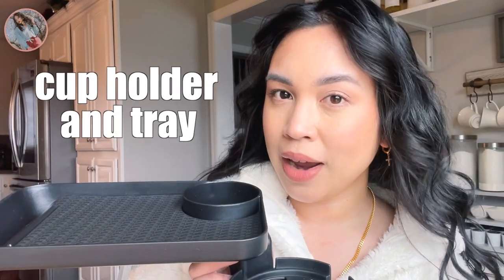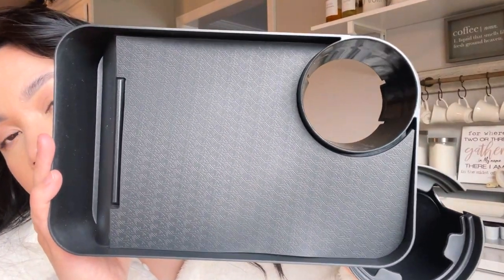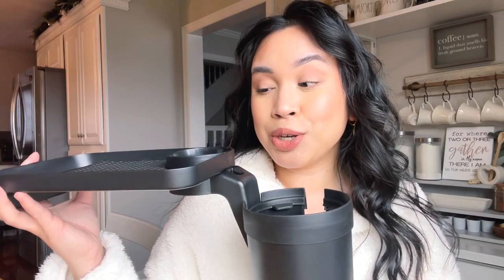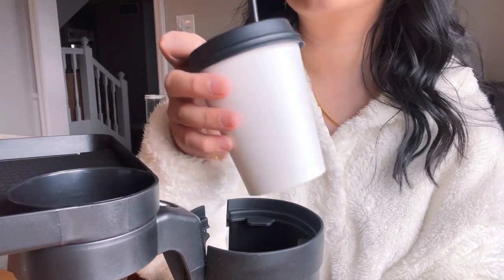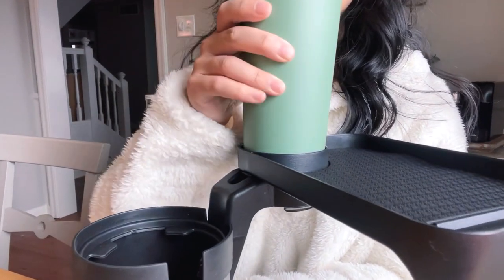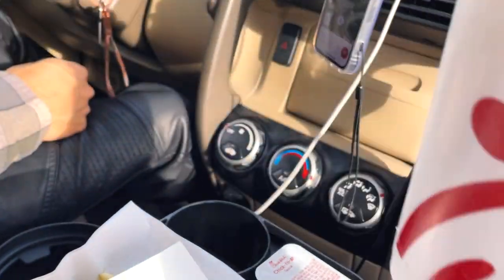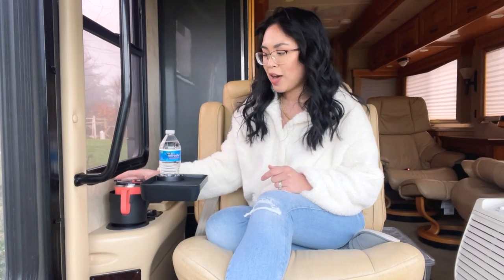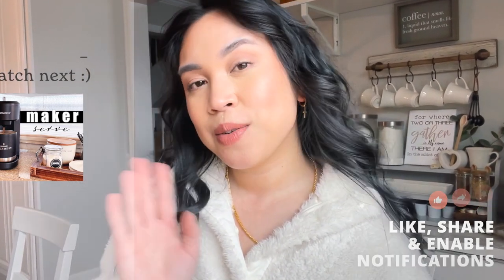Car Cup Holder Extender AND FOOD TRAY! | Amazon Must Have | RV Gadgets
Feel limited on what water bottle you can bring in your car or RV? WELL, this cup holder extender WITH FOOD TRAY is the perfect solution. See what water bottles can fit in this cup holder. This is one of the Amazon must haves that you must have lol. Enjoy!

Xo,
Livi

*SHOP IT:

Car Cup holder Expander & Food Tray-

*ABOUT ME:

Hello, My name is Livi.. I'm a wife and a mama of three! I love sharing about the family lifestyle, home decor organization, and travel! Please be considerate, respectful, and kind. Thank you for visiting, have fun, and let’s be friends!

*MUSIC DETAILS:

Space Jazz Cafe by The Loyalist